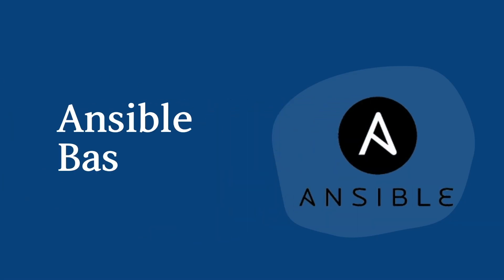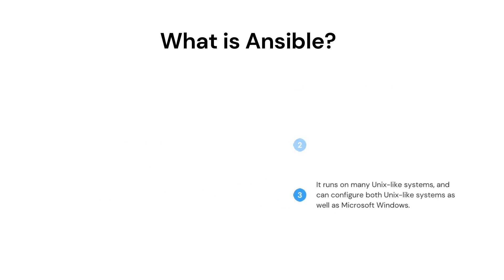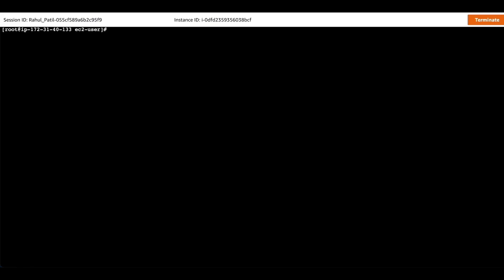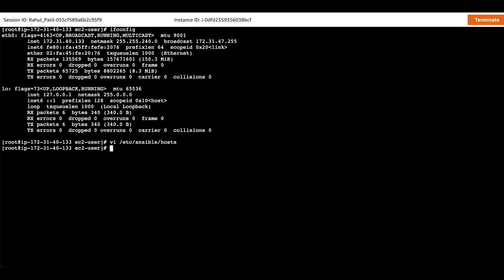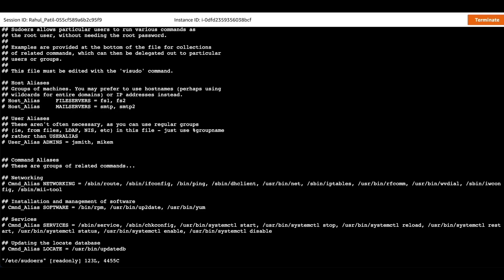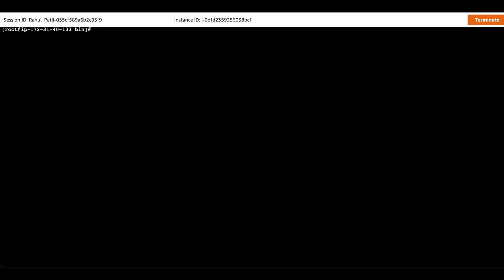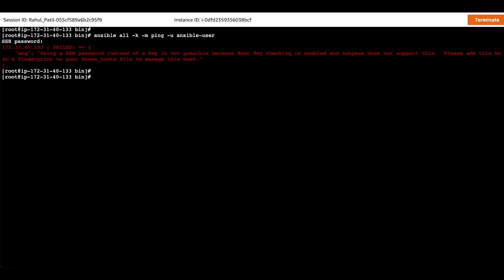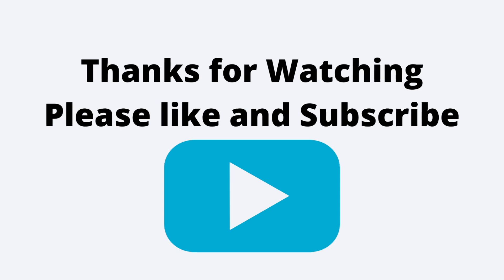Ansible Basics For Beginners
In this new video, we will install Ansible on Amazon Linux 2.

00:00 Intro
00:10 What is Ansible?
00:44 Ansible Demo